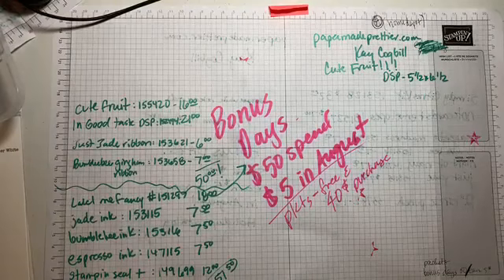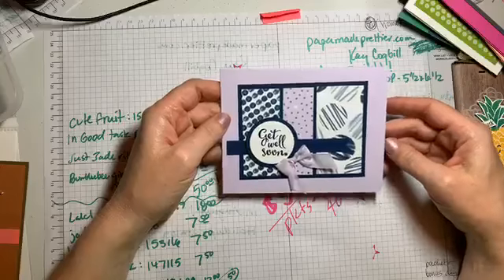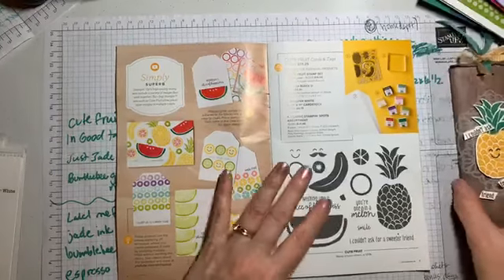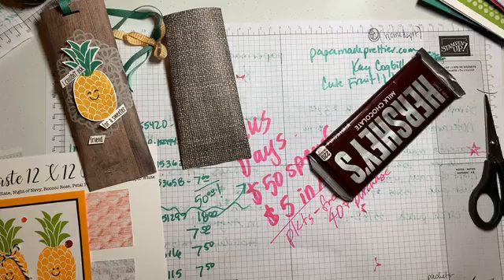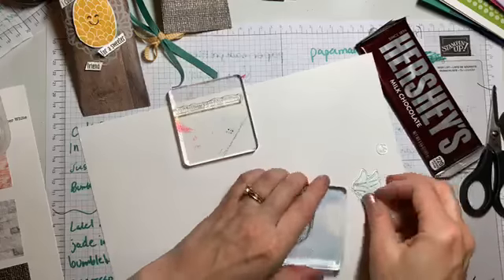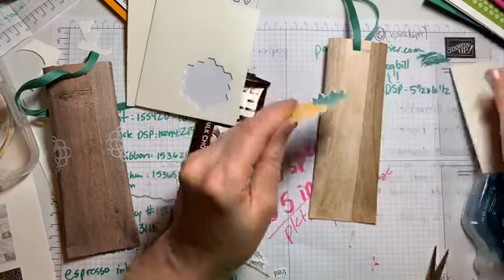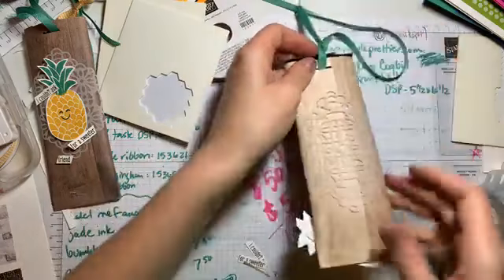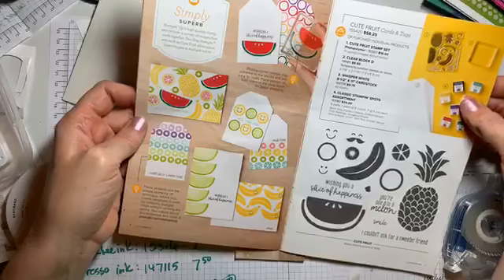Cute Fruits Hershey Bar Slider (starts at 10 mins in)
Learn to make a Cute Fruit Hershey Bar Slider +bonus Swap show and peek at this month's team meeting cards